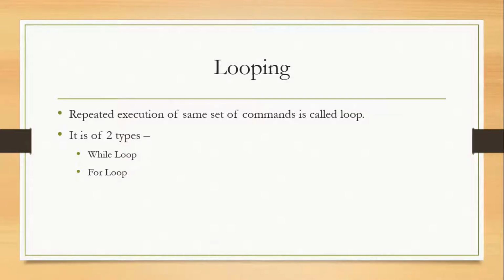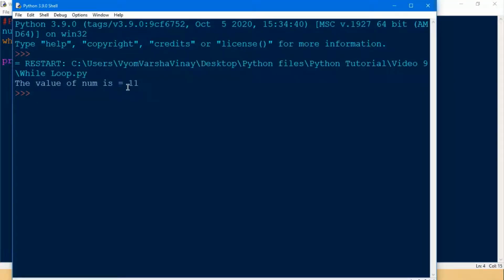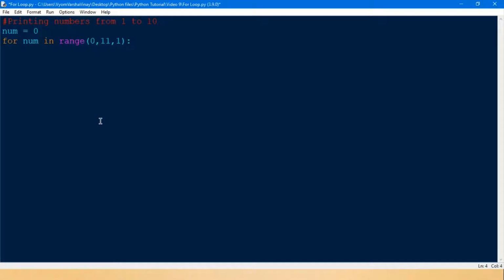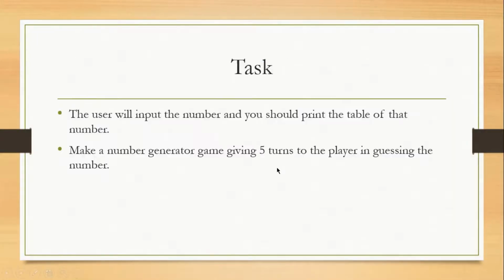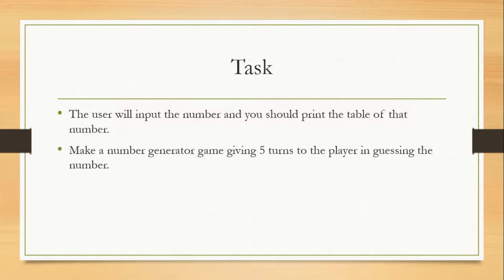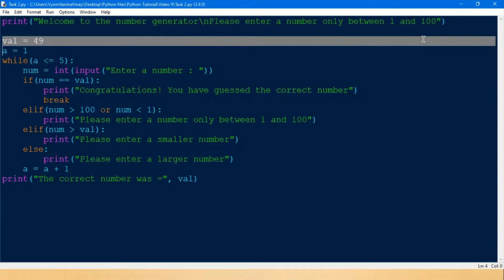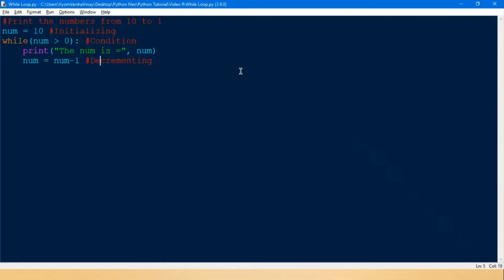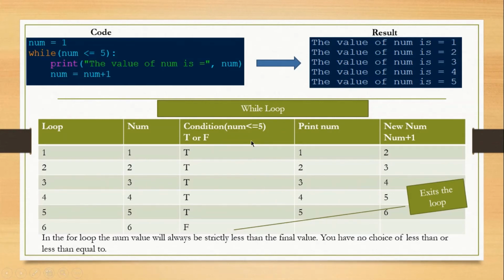09. Looping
What is looping, Different kinds of loops.